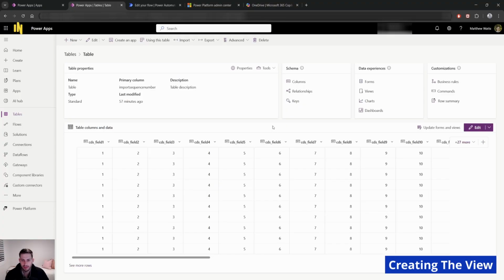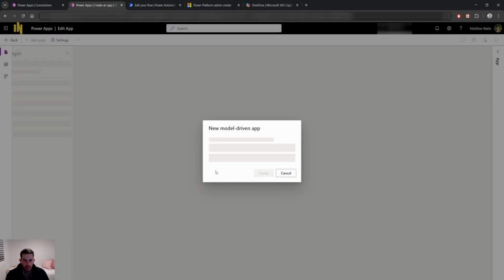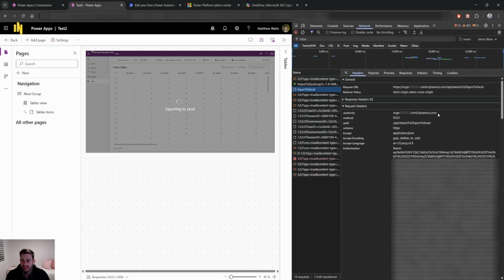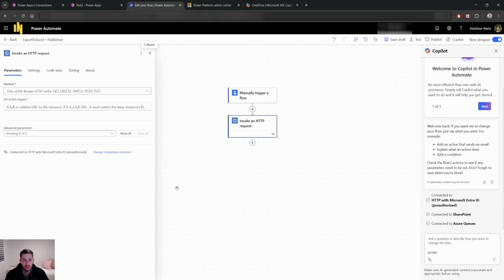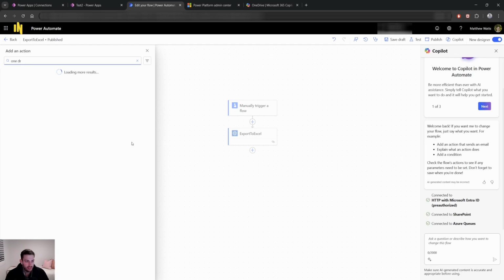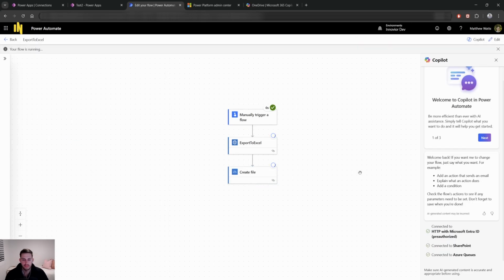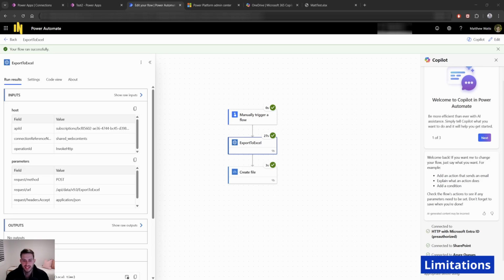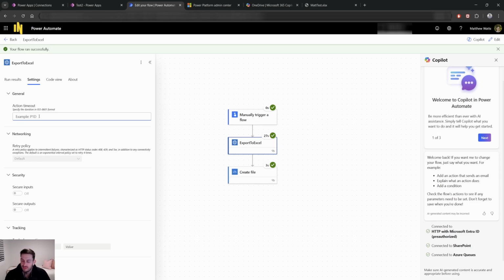Export Dataverse Tables & Views FAST with Power Automate Cloud Flows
Learn how to Export Dataverse Tables and Views FAST with the Power Automate Cloud Flows using the Dynamics/Data ExportToExcel API.

⌚ TIMESTAMPS
0:00 Introduction
0:20 Creating The View
1:14 Creating The App
3:53 Creating The Flow
6:56 Viewing The Output
8:06 Limitations